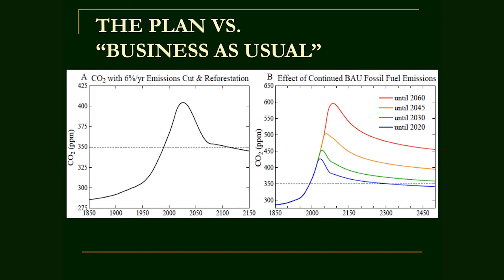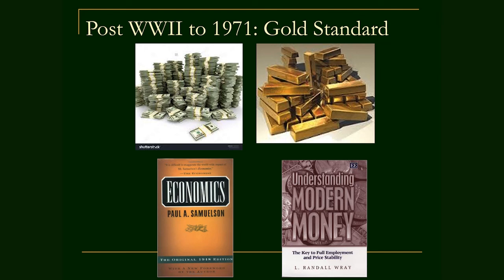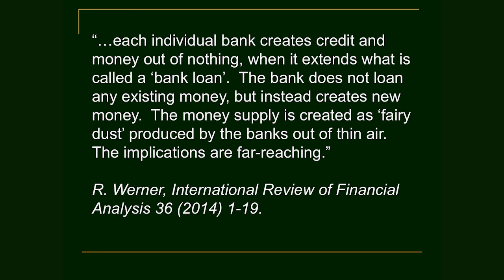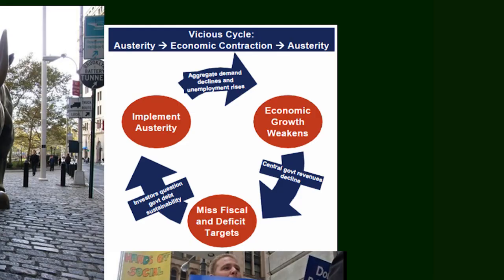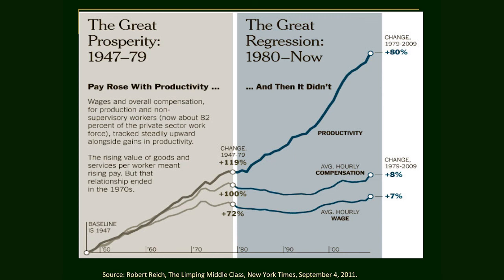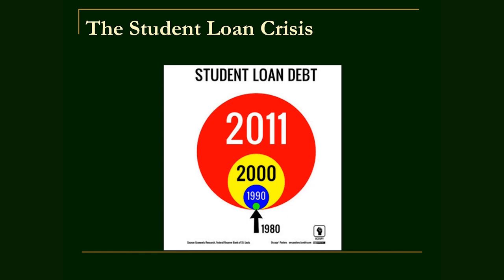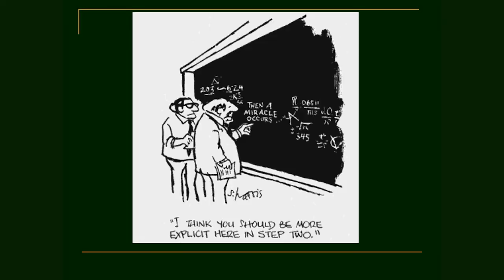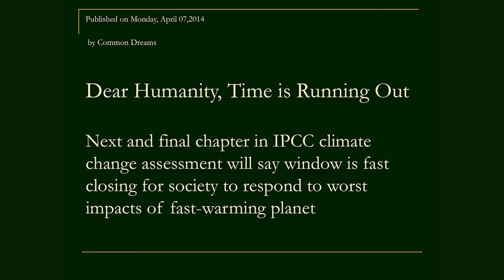Randy Mandell: Modern Monetary Theory and Climate Change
350.org activist Randy Mandell expands on the concept of Modern Monetary Theory (MMT) and explains how this tool can be used to build a green economy and rapidly transform the world in time to save the planet from catastrophic climate change.

Recorded Oct. 8, 2016 at the Faith and Climate Action Conference, University Christian Church Seattle, WA

Pirate TV is a 58 minute weekly TV show that provides the book talk and lecture content for Free Speech TV.  Pirate TV challenges the Media Blockade, bringing you independent voices, information and programming unavailable on the Corporate Sponsor-Ship. These posts are for YouTube and are usually longer than the broadcast versions.  You will notice that I don't monetize my videos.  I'm irritated by constant interruptions as I'm sure are you, and I would like to have a say over sponsorship.